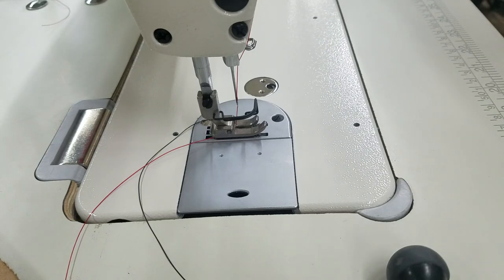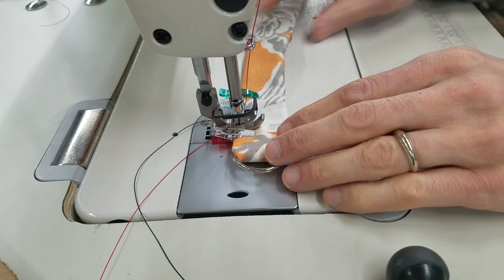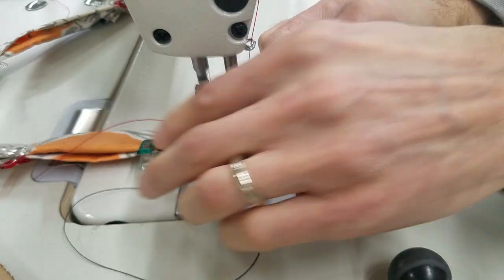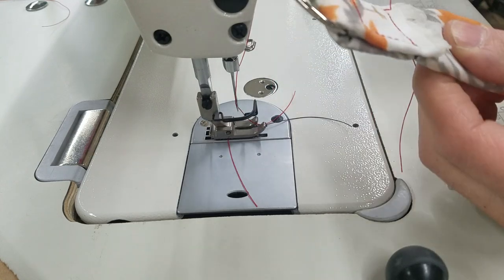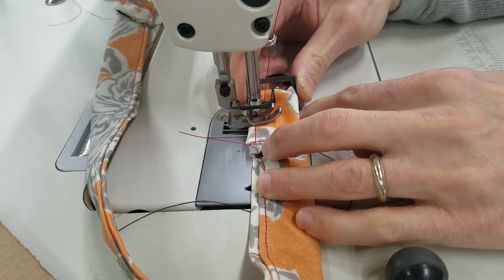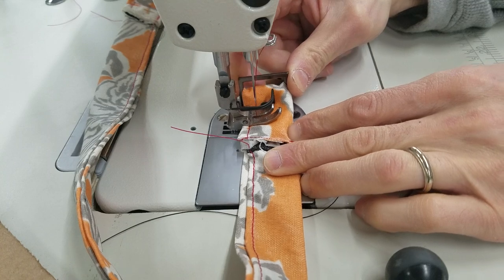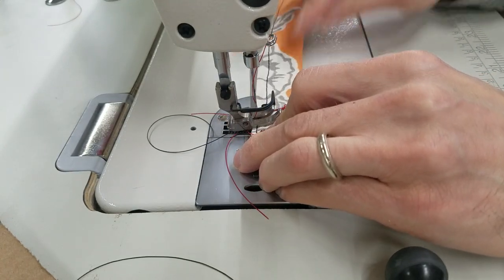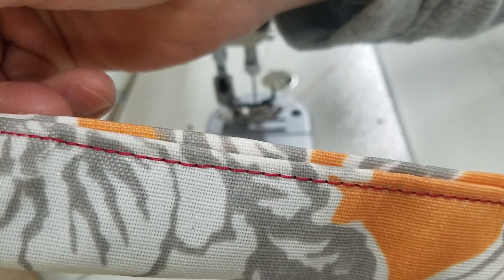Sewing on a dog collar with a Juki DDL-8700H